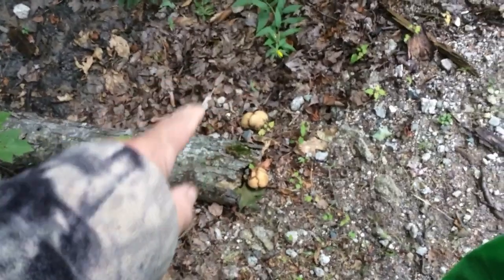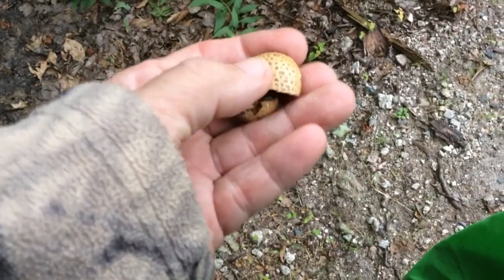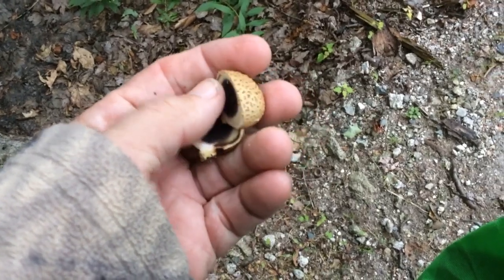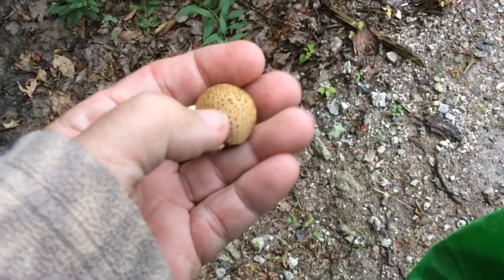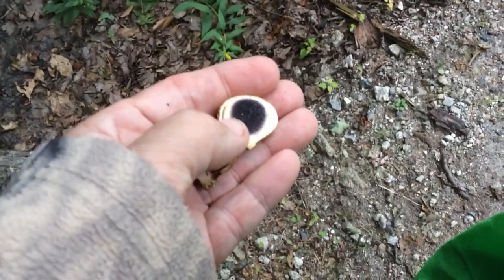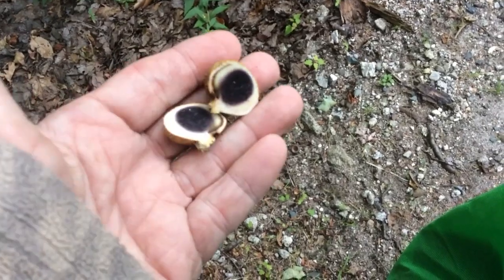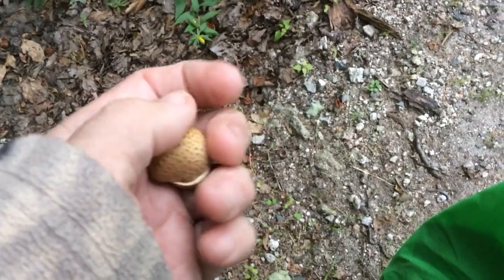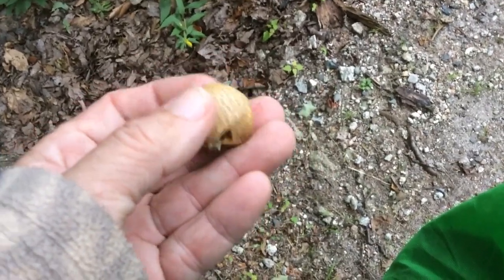Pigskin Puffballs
The poisonous Scleroderma citrinum appears to be a puffball, but it is not.